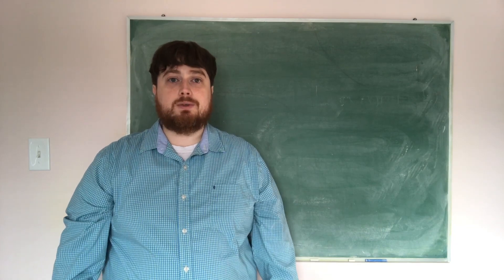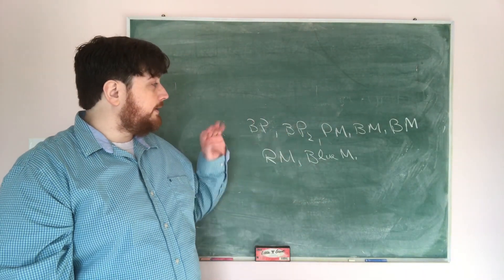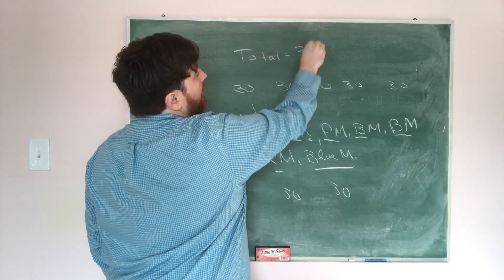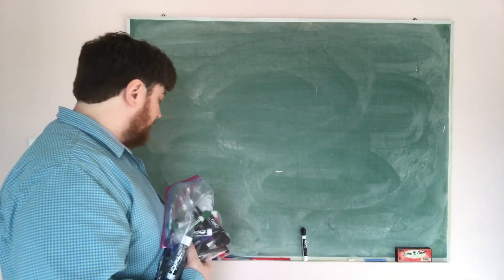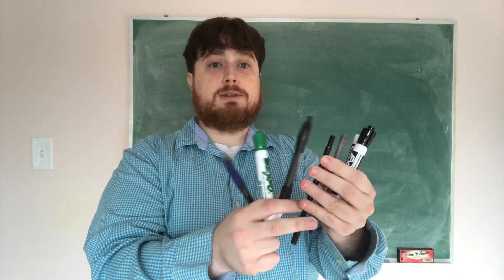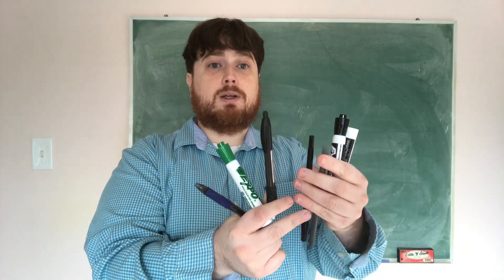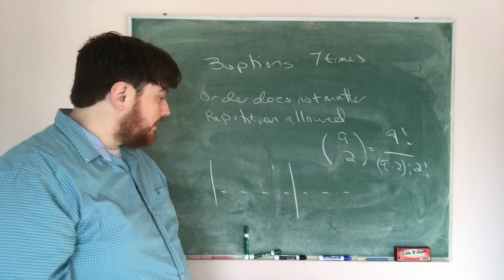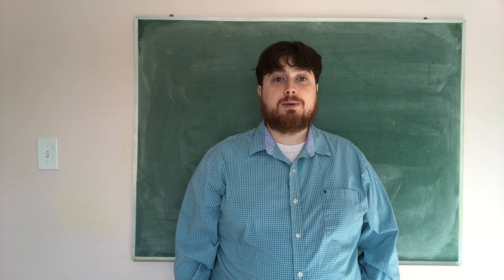Counting: Permutations, Combinations and Multi-sets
We run an experiment where we pull 7 markers out of a bag of 30.  We then find the total number of distinct outcomes based on different pulling techniques.